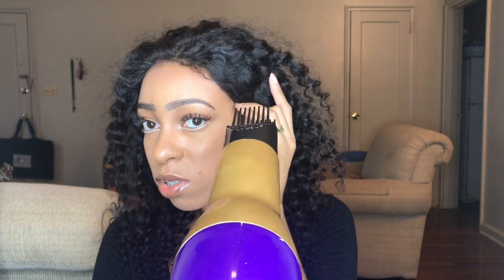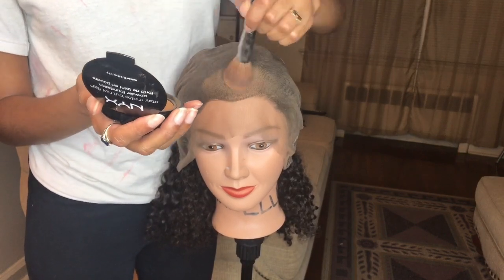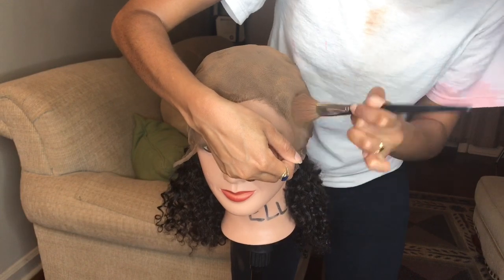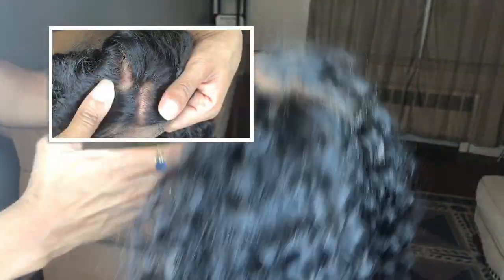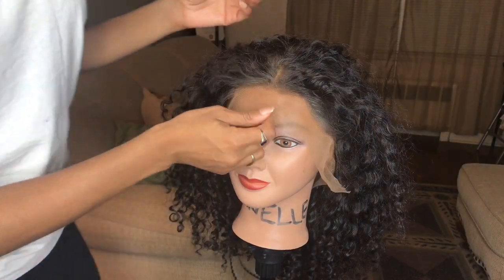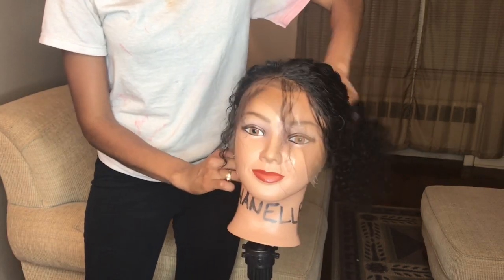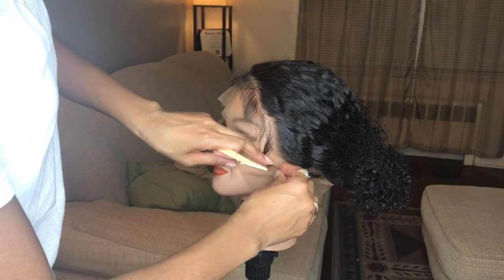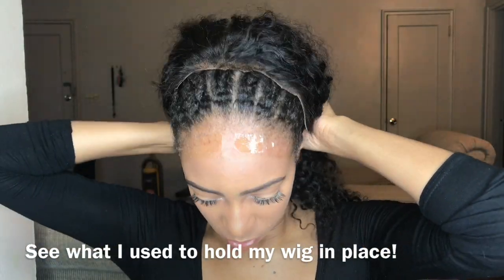How To Cover Knots on Lace...WITHOUT BLEACH | MOST NATURAL LOOK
Join me as I try out a different method for covering knots on lace (without use of bleach).

My Ring Light + Stand Kit (Affordable)